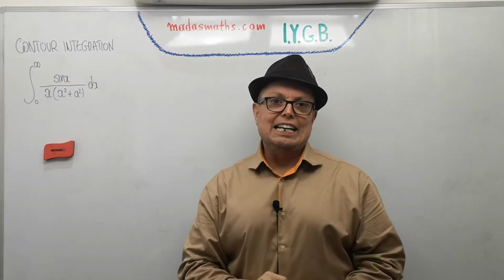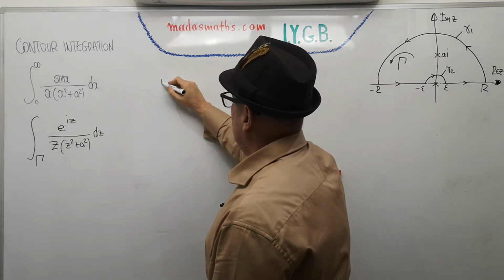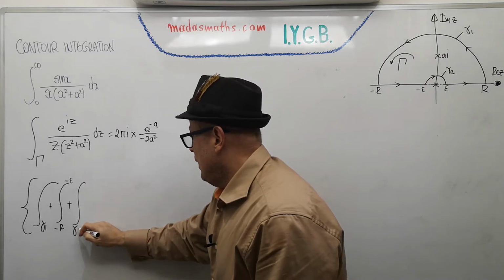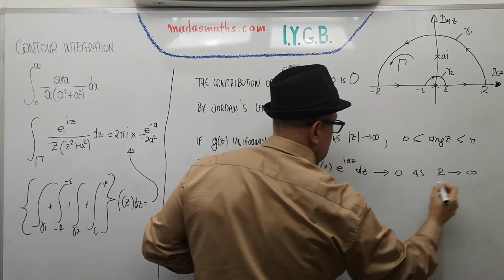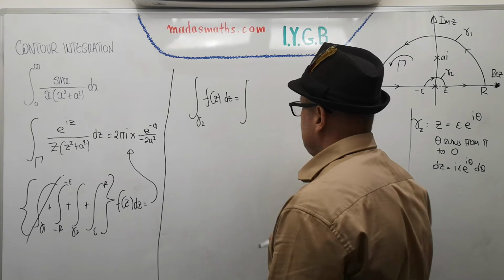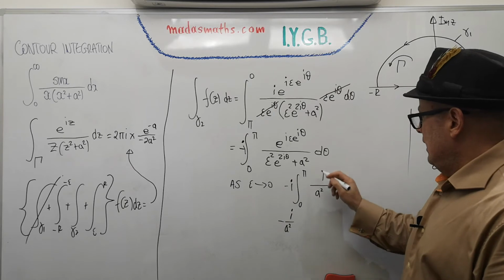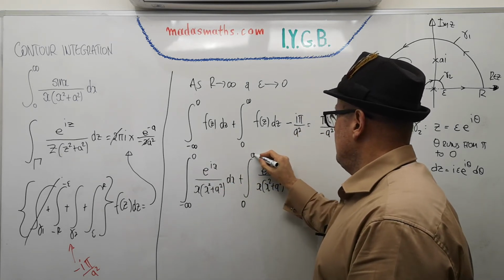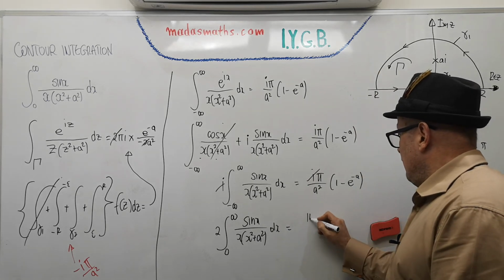ADVANCED Contour Integration 11 (Lecture 14)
A detailed lecture in finding a real integral by contour integration. (parameterization over an indented semicircle)